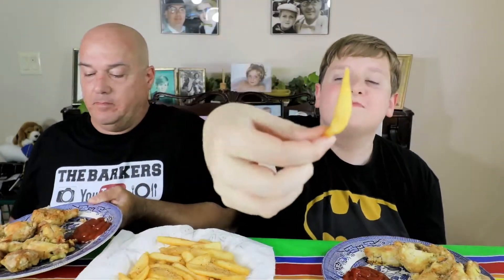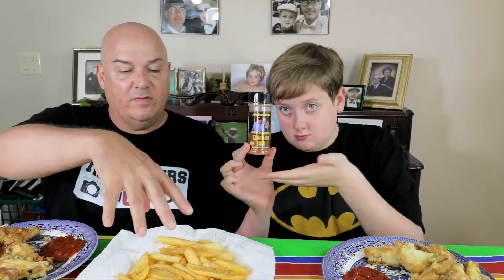Baked Chicken Drumettes Mukbang | The Barkers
Tonight we're having baked chicken Drumette's made with baking soda, corn starch, Johnboy and Billy rub, salt, pepper, or what ever you like on this Mukbang(eating show).

I love Mukbang T-shirts below.